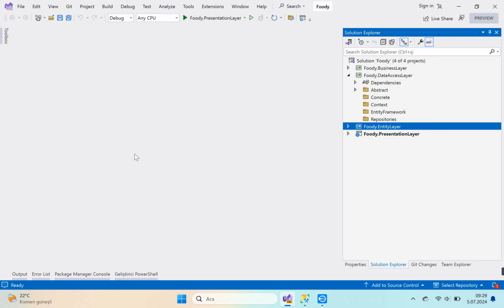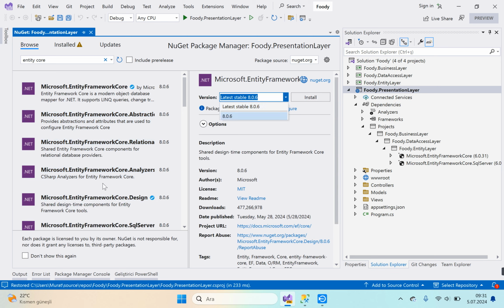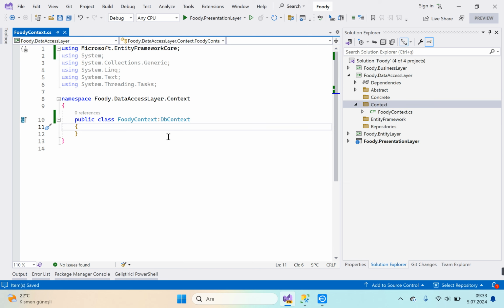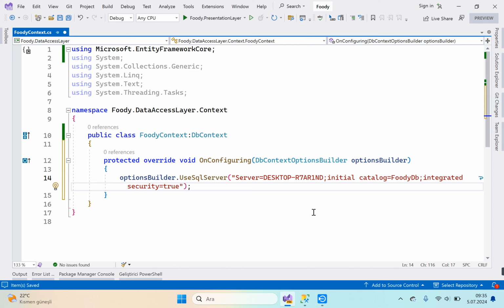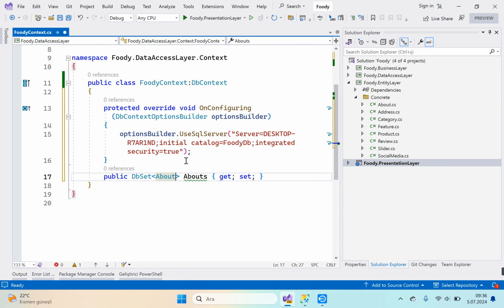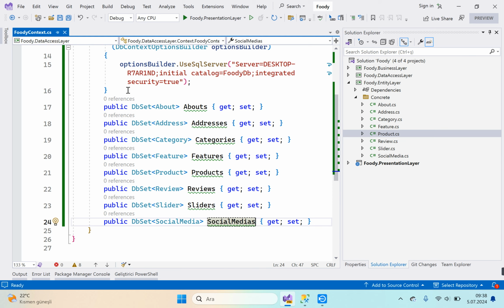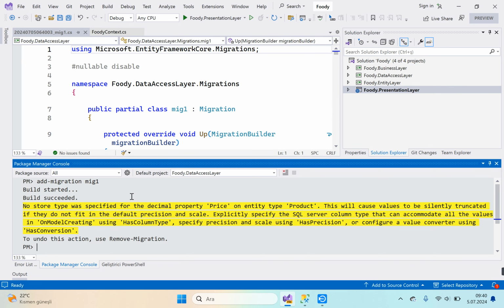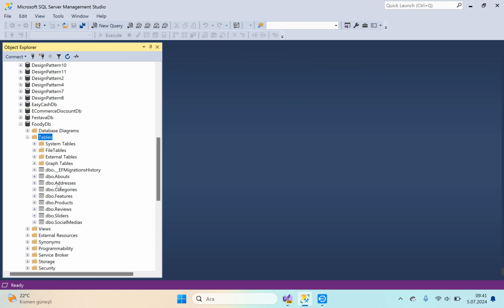#8 Foody Asp.Net Core 6.0 Project - Migration Process And Database Creation